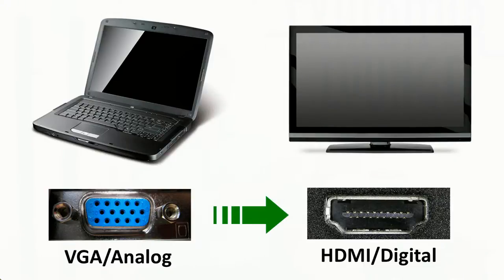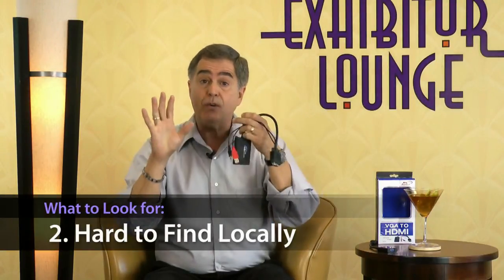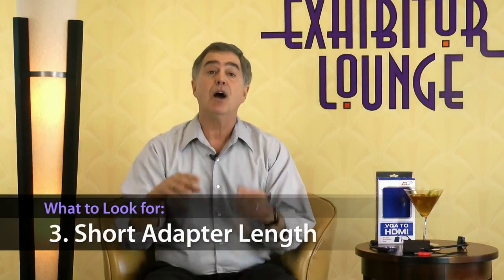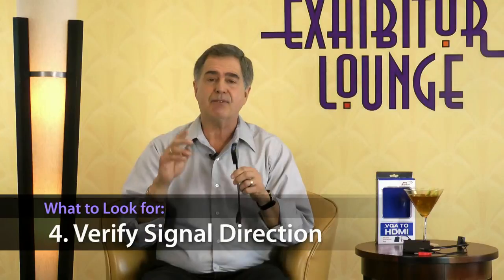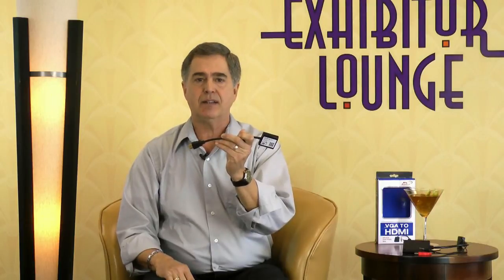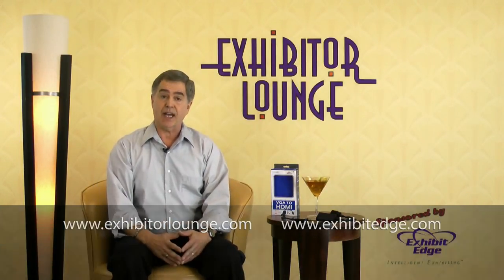How to Connect Your VGA Laptop to HDMI Monitor on the Show Floor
- Welcome back to Exhibitor Lounge! This week we continue to discuss audiovisual compatibility and focus in on how to connect an analog VGA output to a digital HDMI input. for more information and to sign up for your FREE weekly training videos.